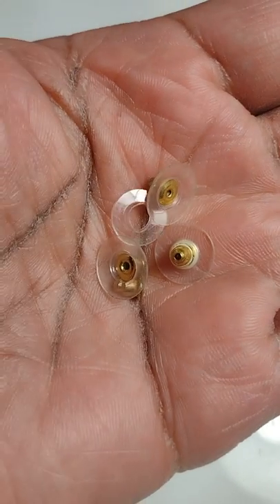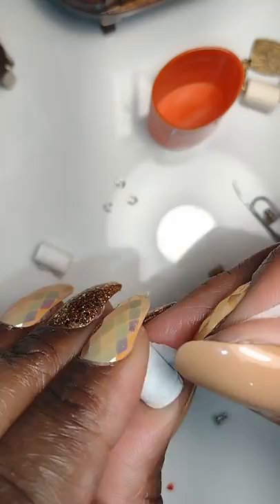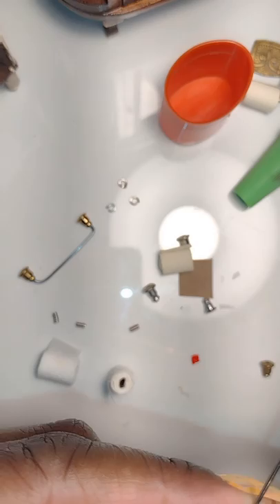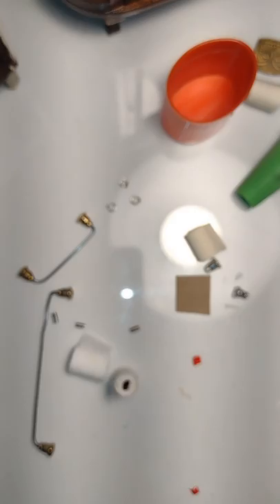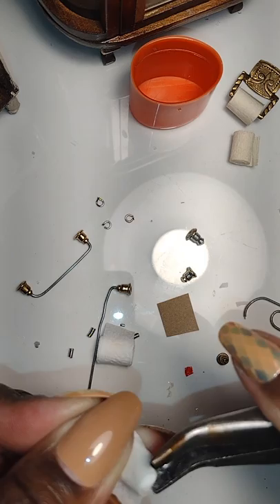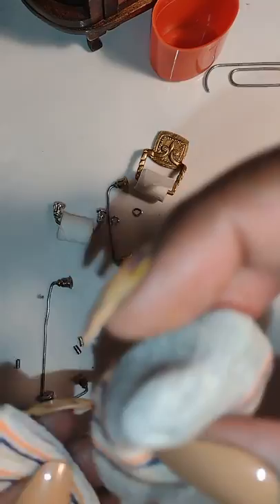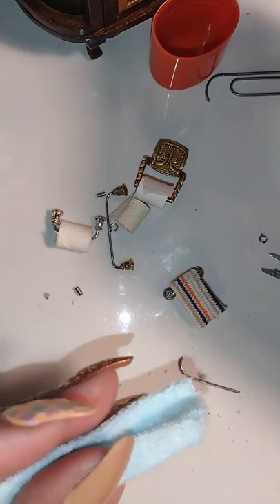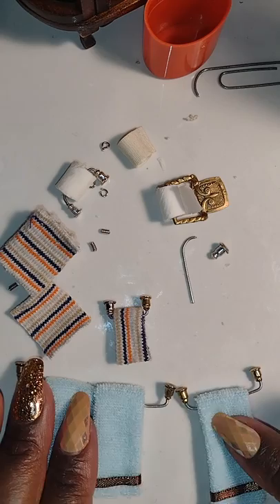MINI Towel Rods and Toilet Paper Holder Paper from Clips PART 2- ROOMING HOUSE DOLLHOUSE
I show you an easy way to make dollhouse towel rods with common everyday items. Bonus footage of kitchen towel rod and dish towels.

Little Gretchen’s Workshop is a participant in the Amazon Services LLC Associates Program, an affiliate advertising program designed to provide a means for sites to earn advertising fees by advertising and linking to Amazon.com. As an Amazon Associate I earn from qualifying purchases. I get commissions for purchases made through links in this post.

Earring backs:

Paper clips:

Loc tite Super glue Gel

Mailing Address for Fan Mail and Correspondence:
32455 W. 12 Mile Rd